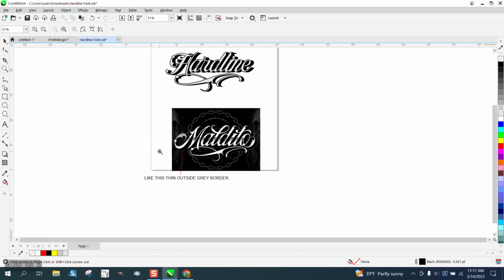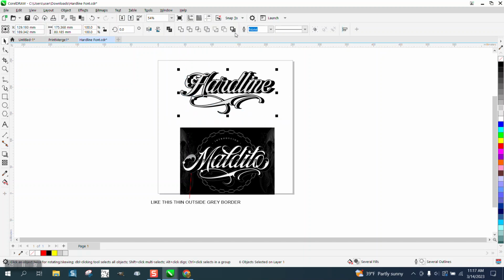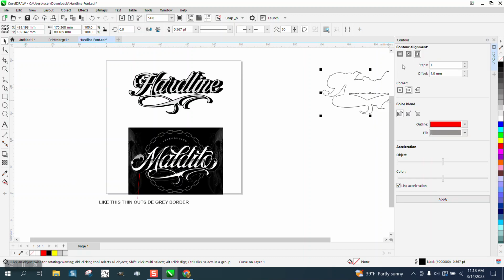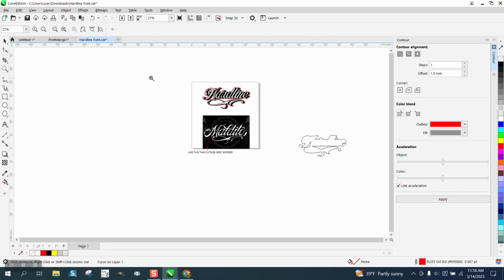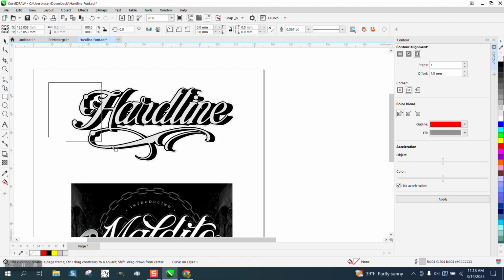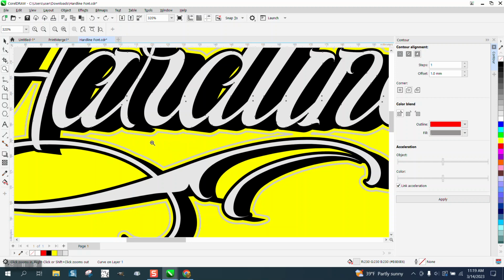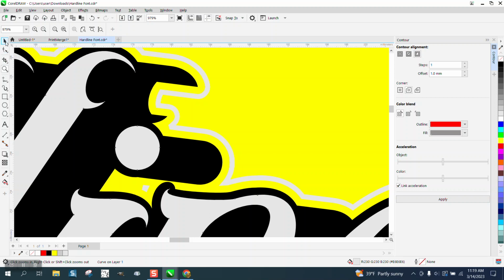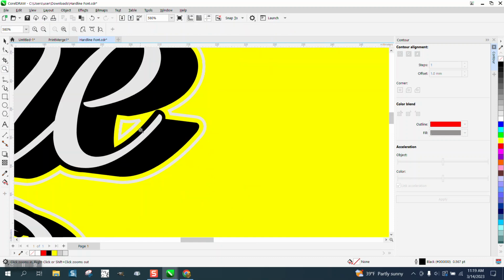Corel Draw Tips & Tricks Outline around this font and how to do it